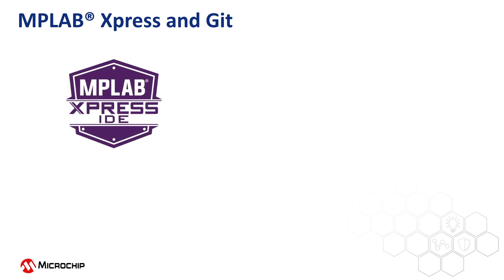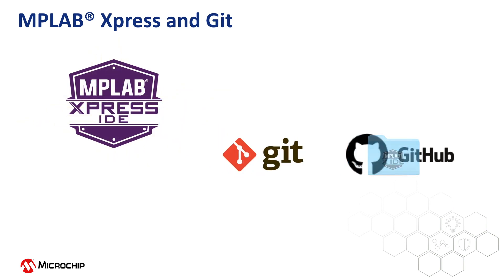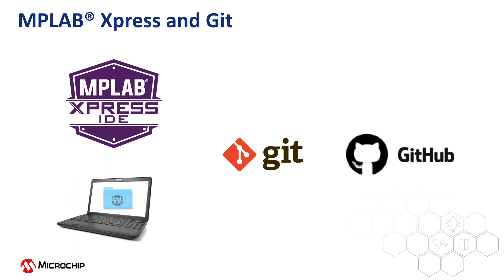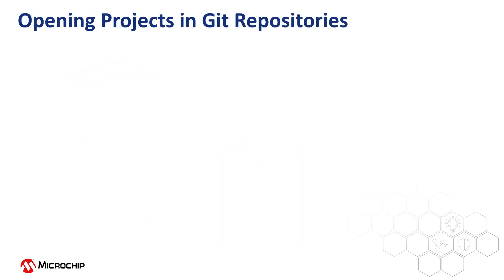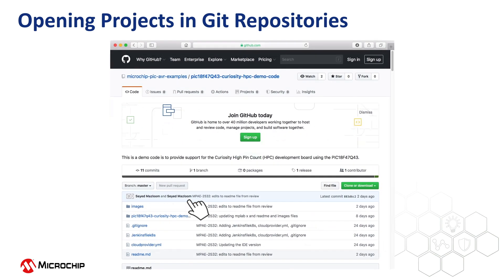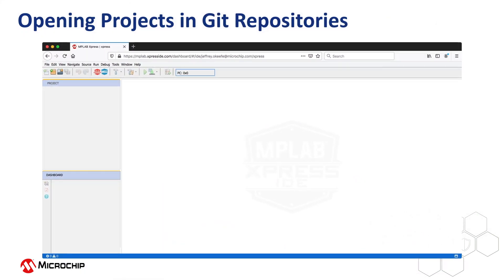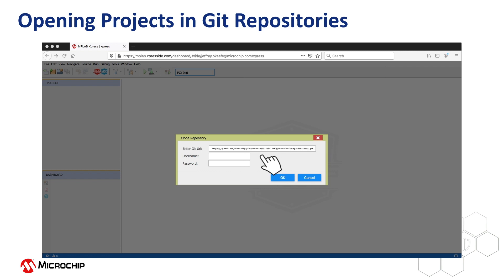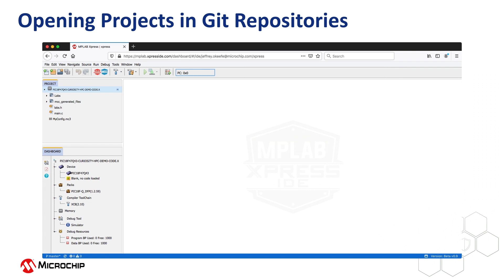Opening Git Projects in MPLAB® Xpress IDE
The latest MPLAB® Xpress cloud-based compiler and IDE service uses the Git version-control system to load and store projects contained within on-line repositories, such as GitHub. This webinar shows you how to load projects into Xpress using Git and will be useful if you have projects saved locally from earlier versions of Xpress.